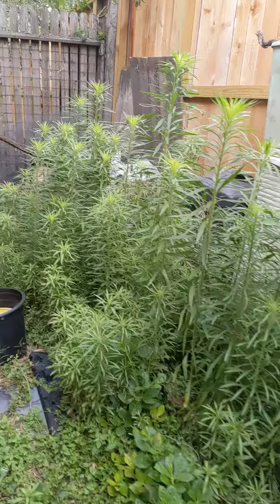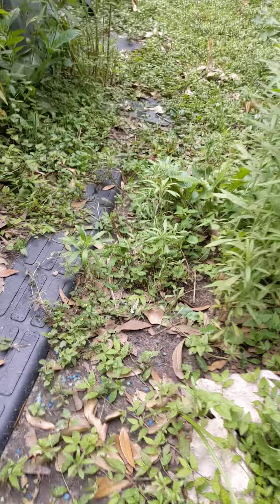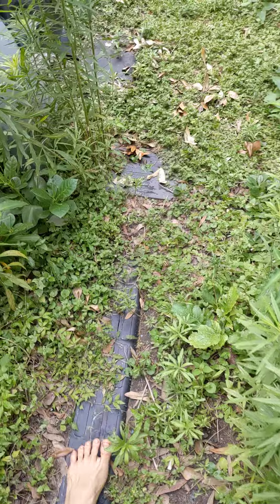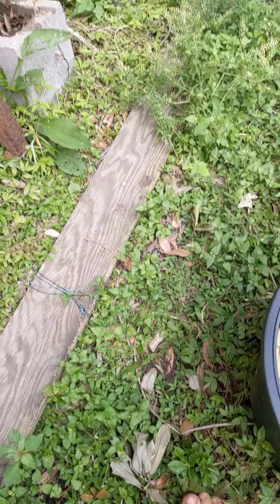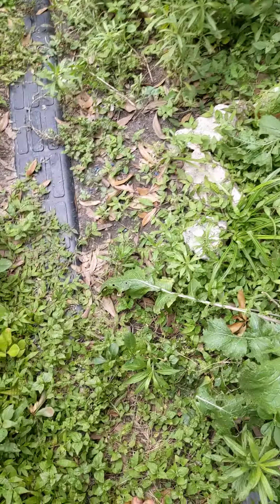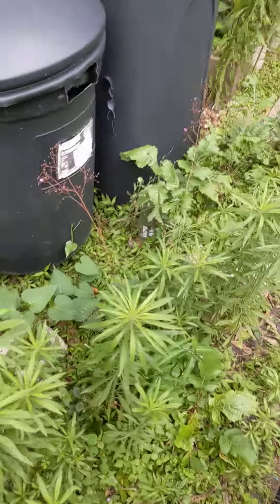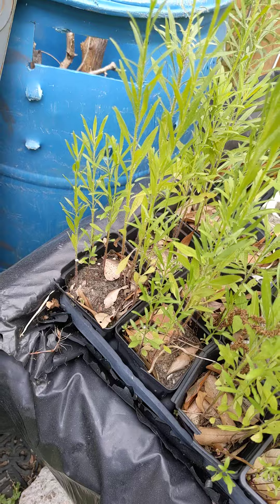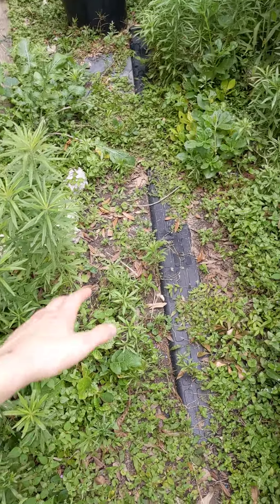comparing the same plant in different soil conditions version one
will probably make kore videos on this
but just in case we don't get to it, just real fast wanted to briefly show what an incredible difference compaction can make on same plant